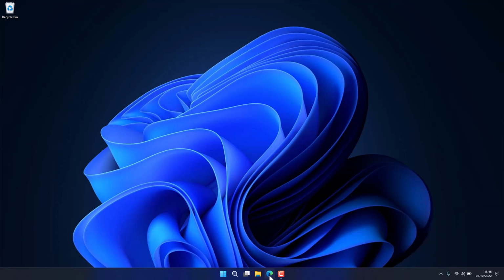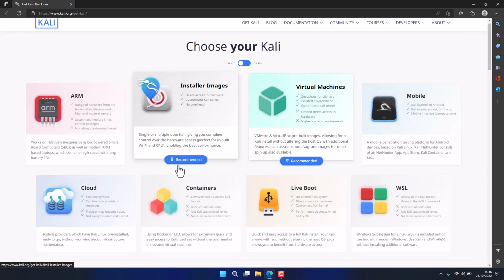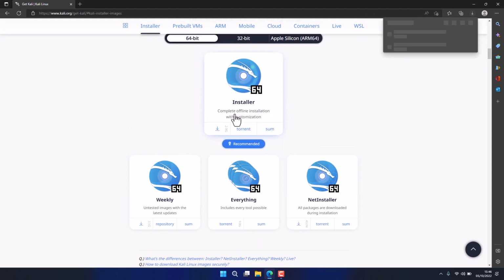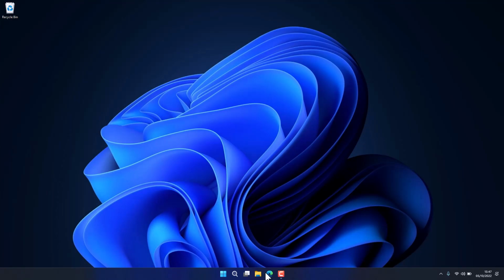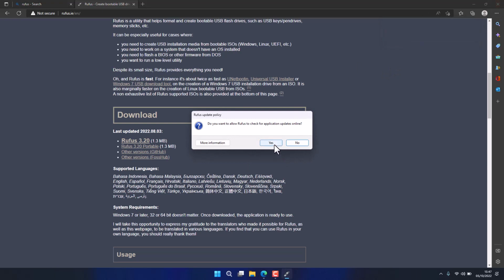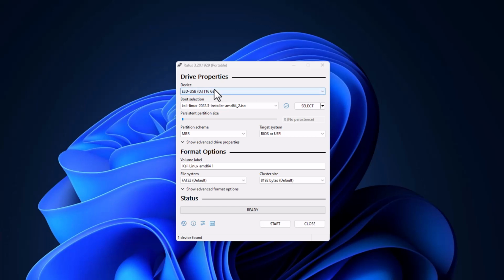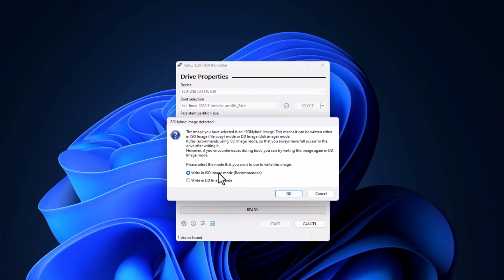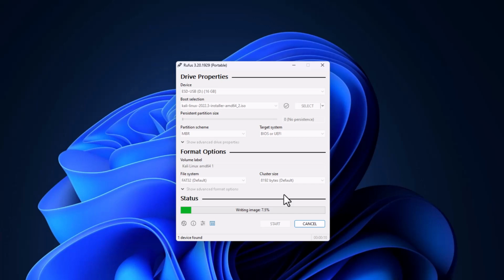How to Create Kali Linux 2022.3 Bootable USB